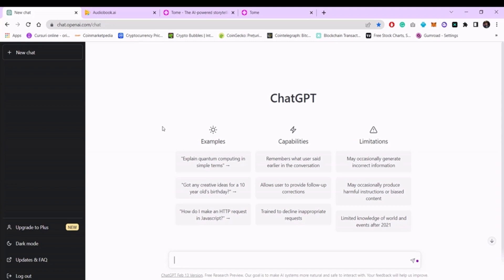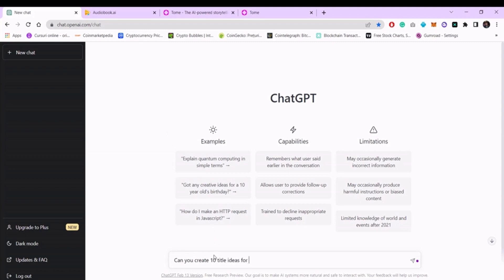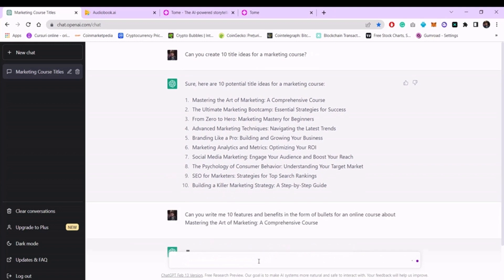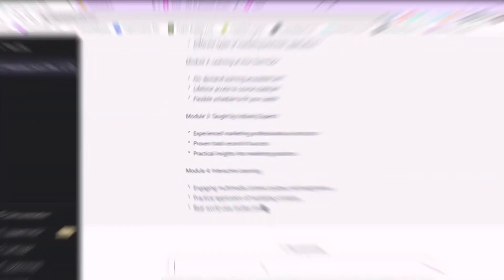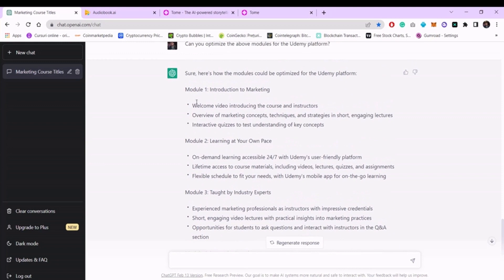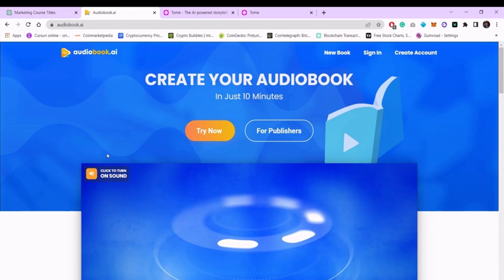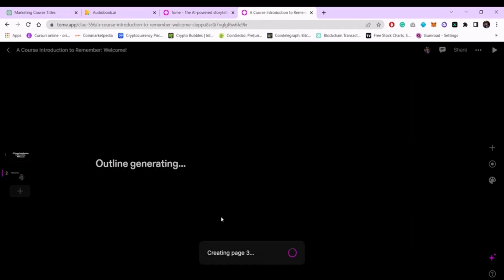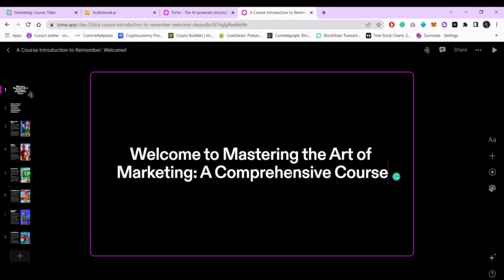Creating Online Courses with ChatGPT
Unlock the potential of online education with ChatGPT Course Creation! In this comprehensive guide, we delve into the art of crafting captivating online courses utilizing the power of ChatGPT. Whether you're a seasoned educator or just starting out, discover invaluable tips, tricks, and techniques to elevate your teaching game and engage learners like never before. Join us on this journey to revolutionize online learning!